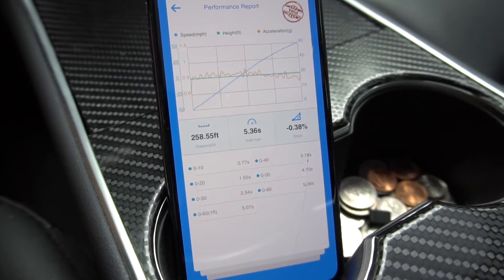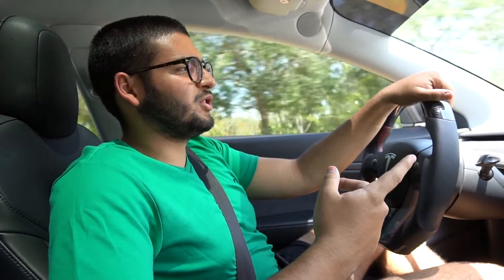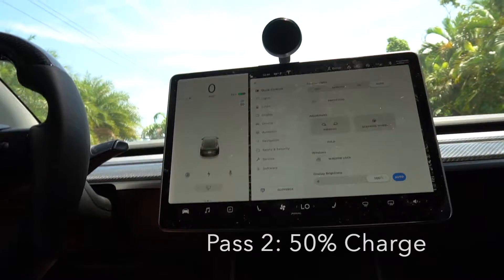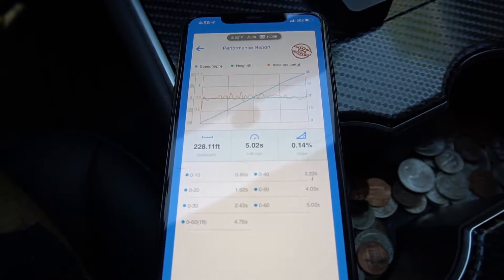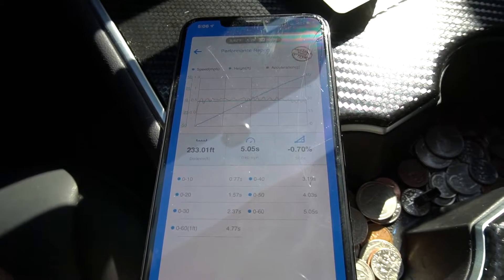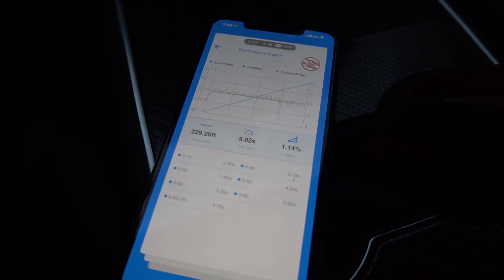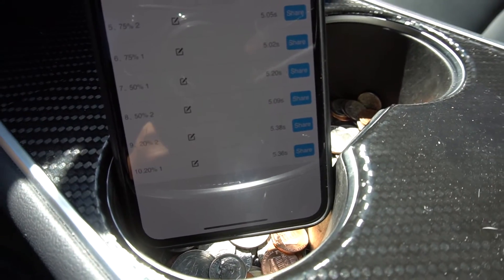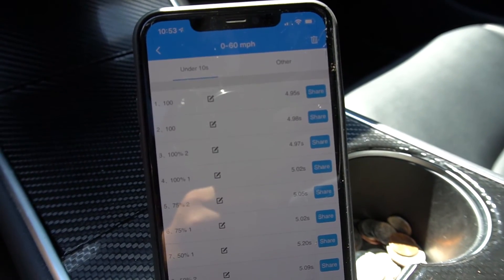Tesla Model 3 Long Range RWD 0-60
Testing the 0-60 of my Tesla Model 3 Long Range RWD at different battery levels using draggy.